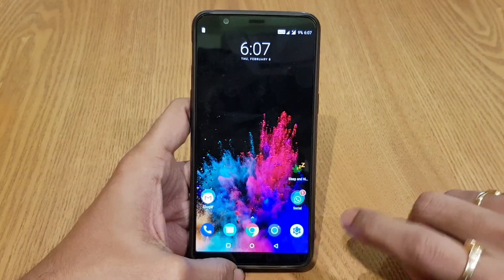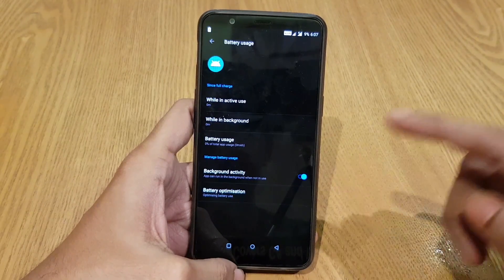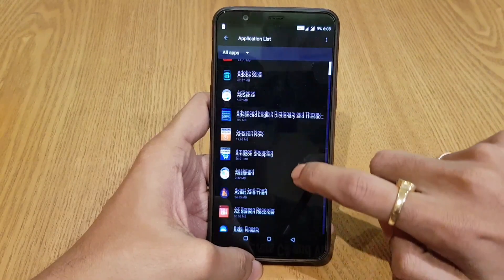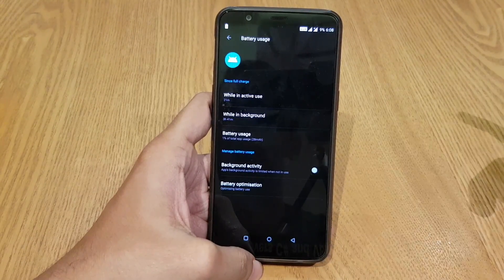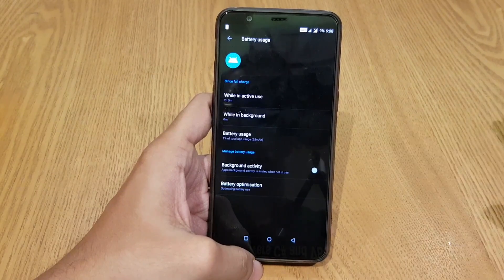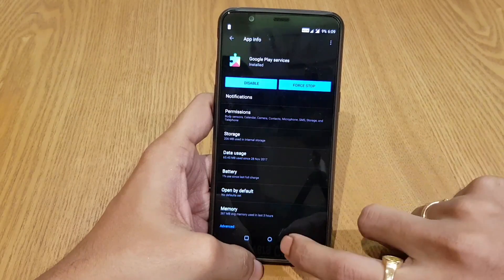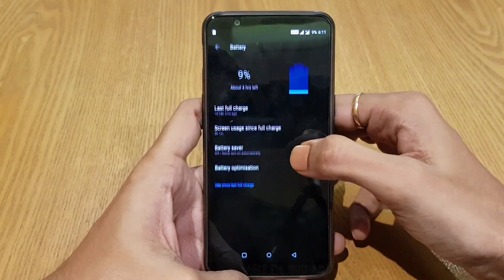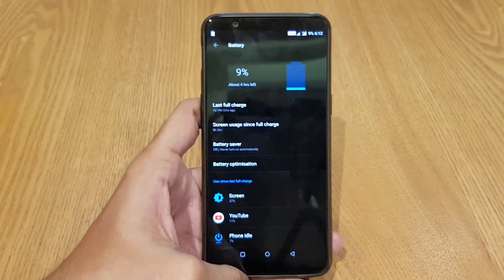Oneplus 5T Oreo Update Important Battery Saving Setting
This video will cover one important battery saving settings for Oneplus 5T Oreo Update.